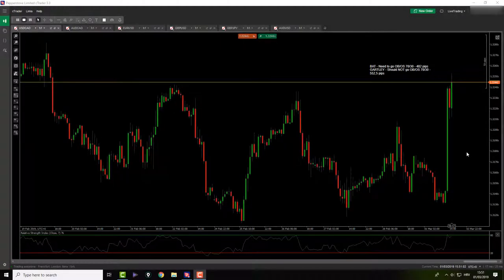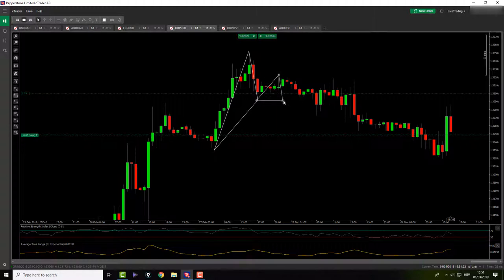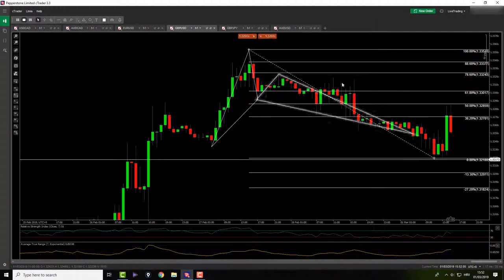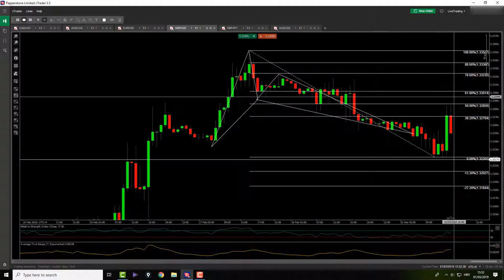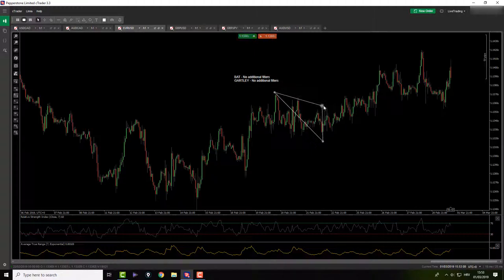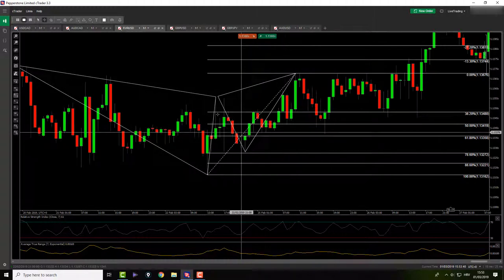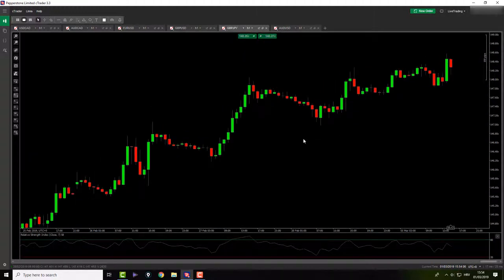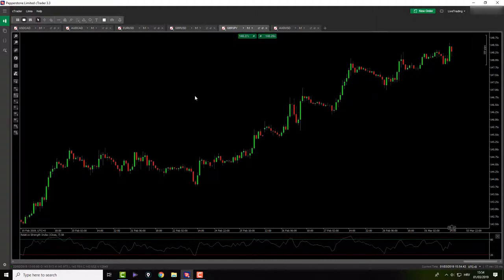How To Trade Slow Forex Market ?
In today Forex market analysis we go over only 2 setups that occurred this week for me based on my forex backtesting. I took both Forex trading opportunities and ended up making 40 pips in total for the week.

Considering that this is final day of the first month me being live with my backtested Forex trading system I am happy to wrap it up with a win.

There is also a big lesson on psychology of trading within this video as I go to show how close Forex price action came to my targets 2 on my first trade but then it reversed and close me out for my second position on EUR USD.

However, kinda the same thing happened TODAY in the Forex market when I took the GBP USD bullish BAT pattern and Price action moved against me only to get 1-2 pips away from my stop loss price and then it reversed and hit my targets. :)

It was a cool feeling and just 1 additional proof that you really need to backtest and stick with your plan.

Take care yall and enjoy your weekend.